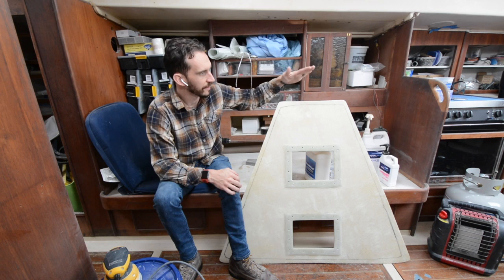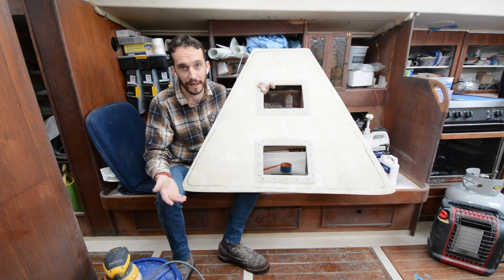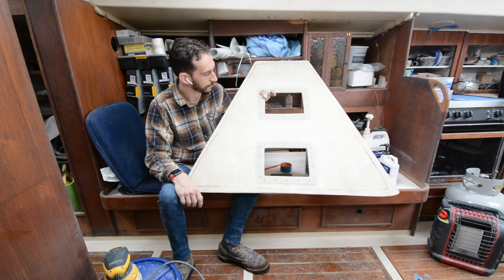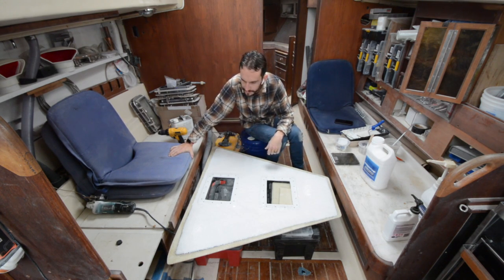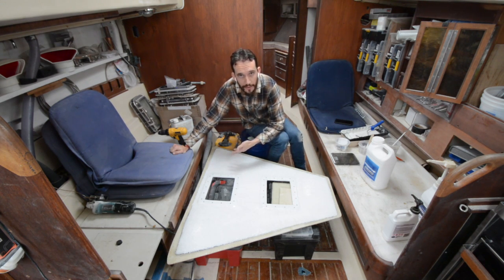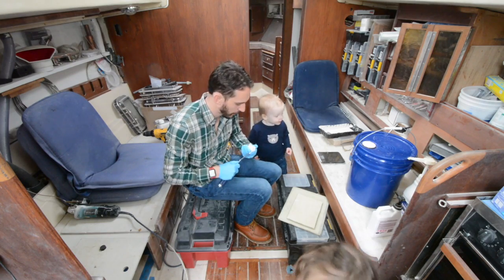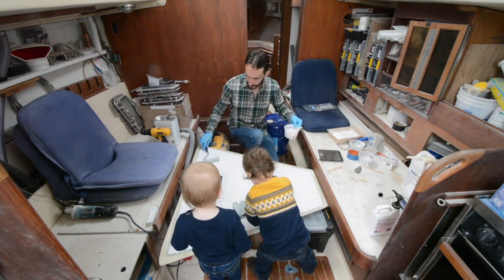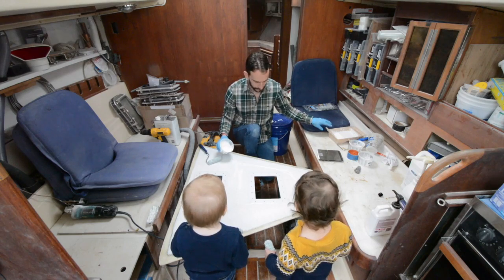EP 41: Painting with the kids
This video is about laying down the potable water epoxy on the inside of the tank lid with a visit from the boys who came out to help.

A huge thank you to our Patrons Laura and Kai, Paul Donelan, Katja, and Patrick Torre!